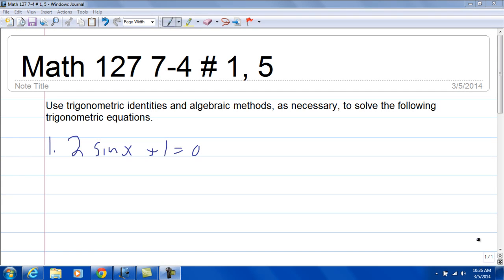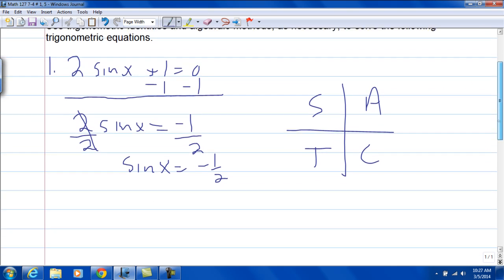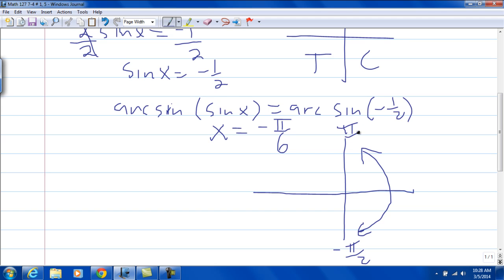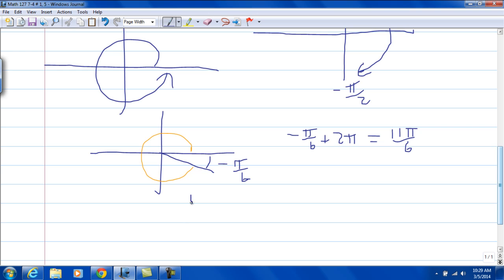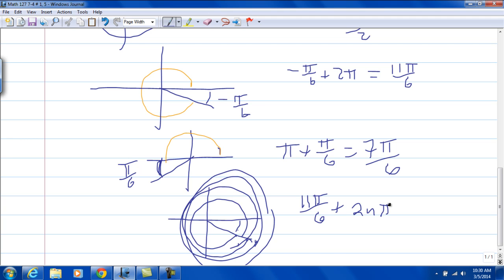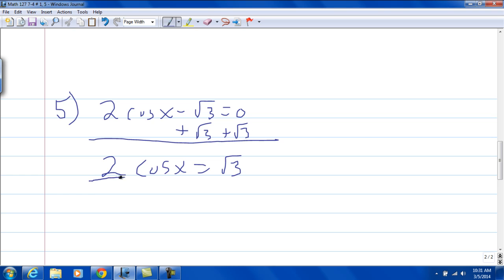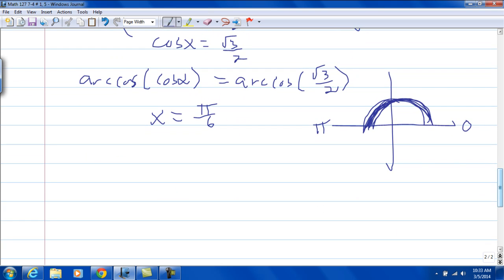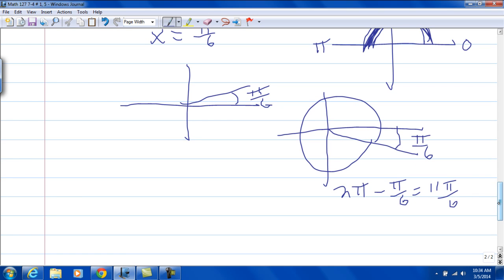Math 127 7 4 # 1, 5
These problems are trigonometric equations.  It is important to know your trigonometric values and remember that the inverse trig functions only return values in two quadrants.  You need to find the values for the other quadrants, usually by adding or subtracting from pi or 2pi.